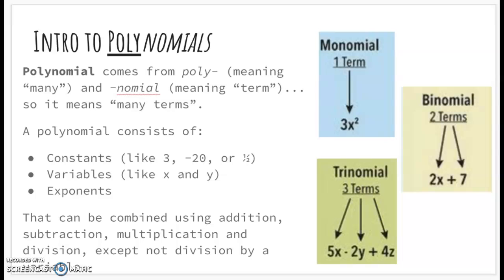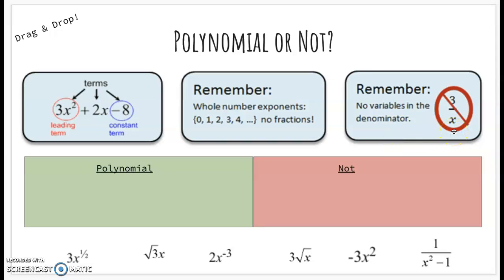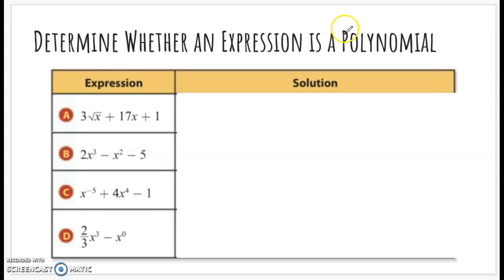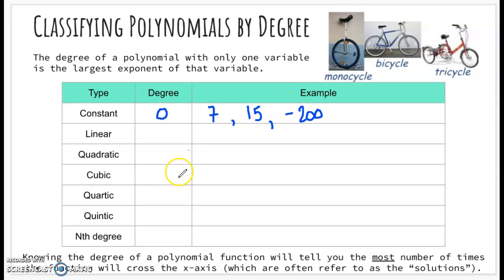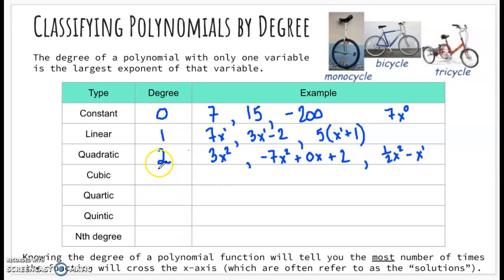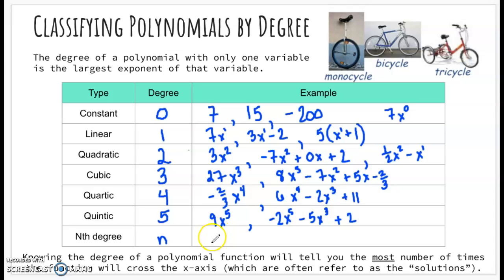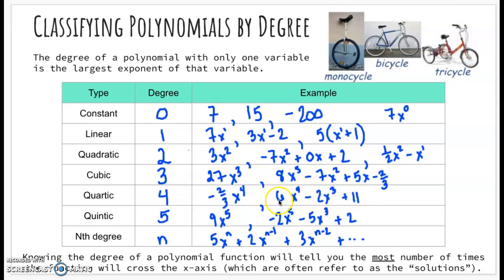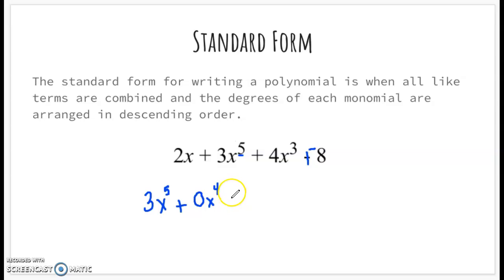7.0 Intro to Polynomials